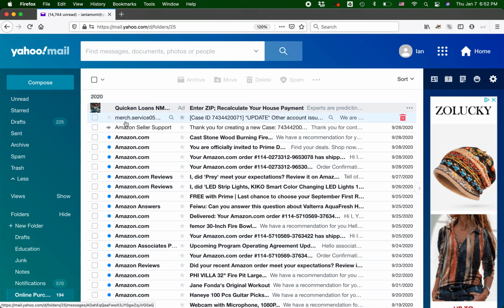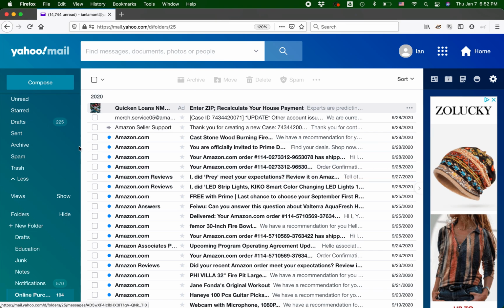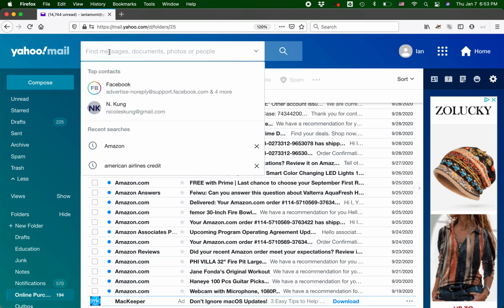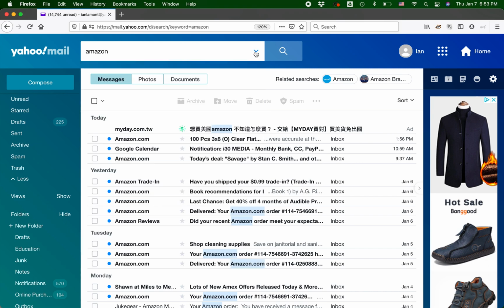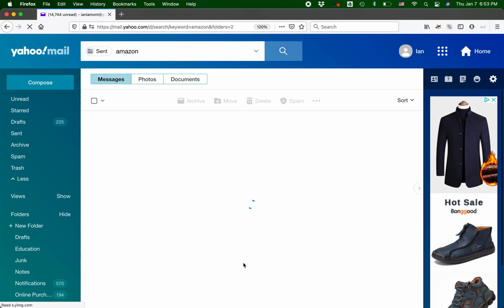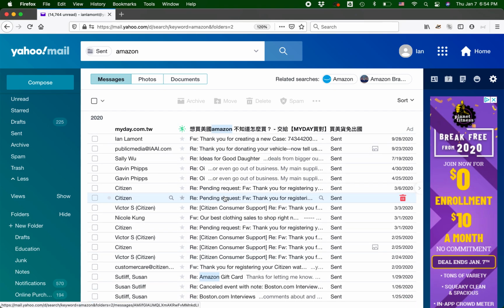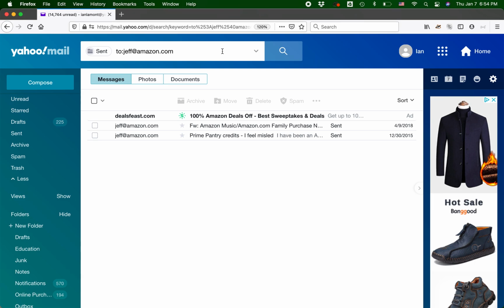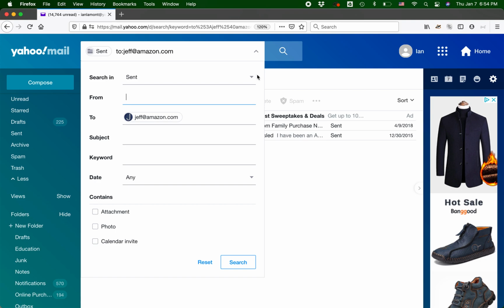Search Yahoo Mail by keyword, person, or folder (2021)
From @in30minutes, learn how to use search in Yahoo Mail to find messages according to criteria such as keyword, folder, or person. Narrator Ian Lamont is the founder of i30 Media Corporation, publisher of GOOGLE DRIVE & DOCS IN 30 MINUTES.

NOTE: This is not an official Yahoo video. Please review Yahoo's terms of service before using this feature. i30 Media Corporation cannot be held liable for any direct, indirect, incidental, consequential, or special damages of any kind, or any damages whatsoever, arising out of or in connection with the use of this video.